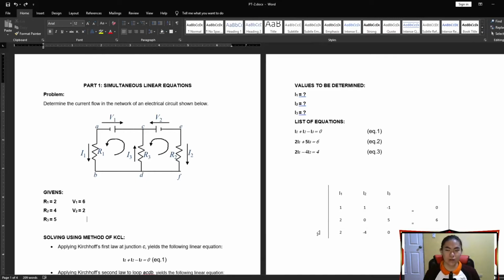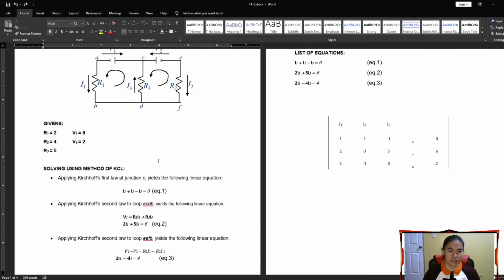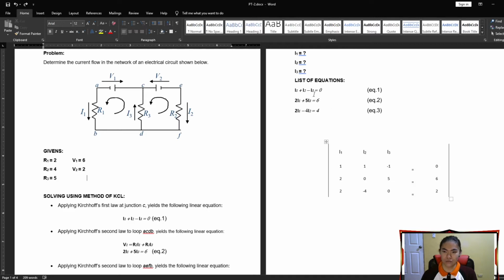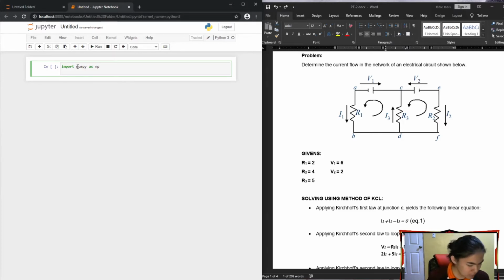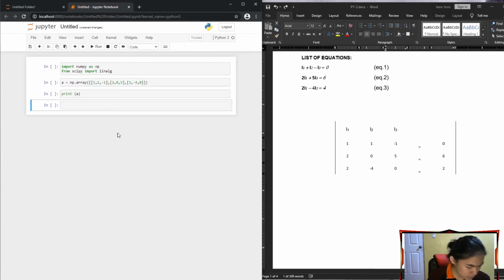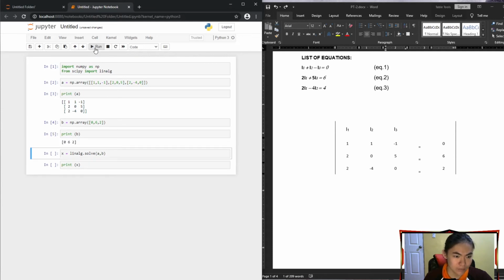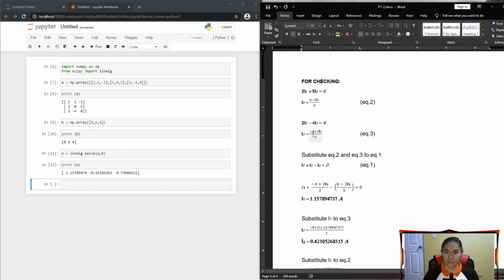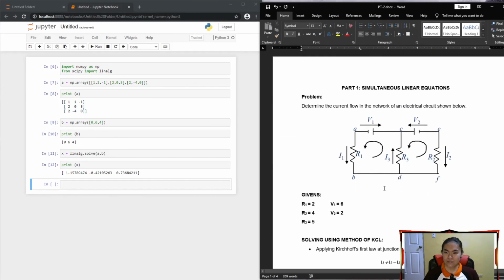PERFORMANCE TASK 2 | Simultaneous Linear Equations | Group 1 BSEE-3A